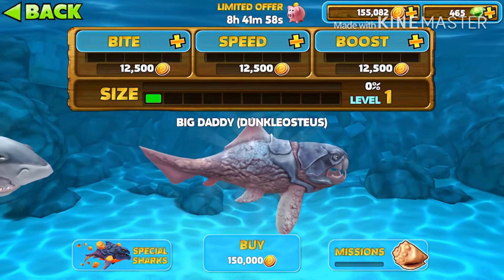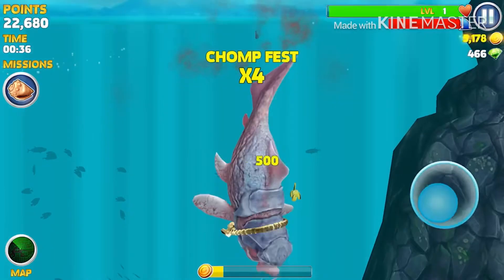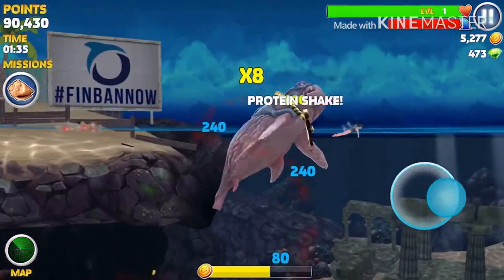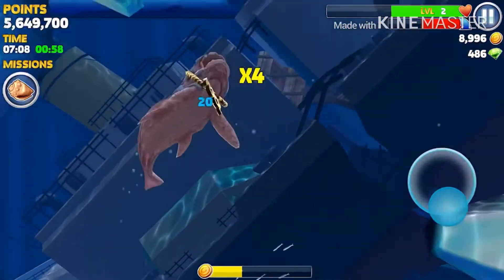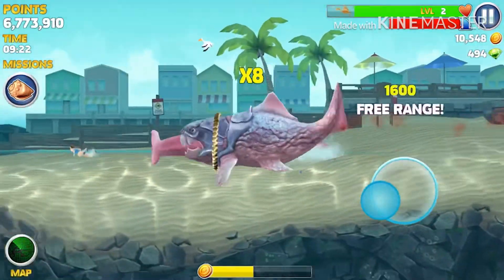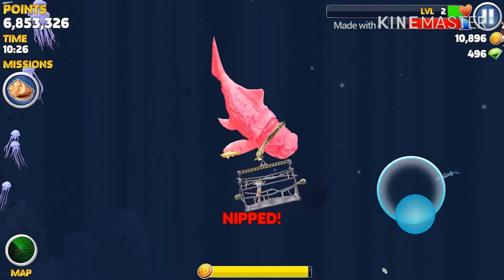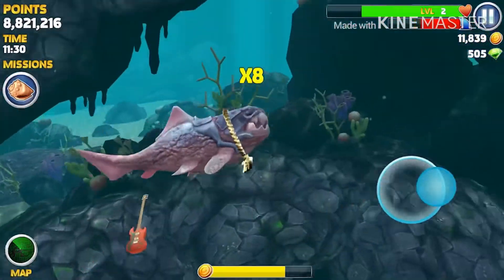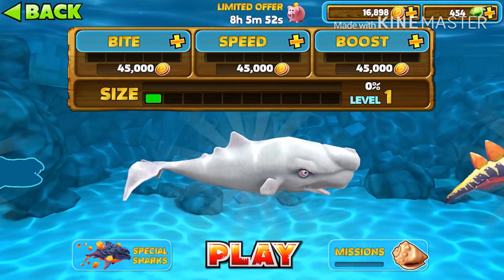UPGRADING DURING THE BEST EVENT IN HUNGRY SHARK EVOLUTION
Today I upgrade to the Big Daddy (Dunkleosteus) during the greatest event ever released in HSE.